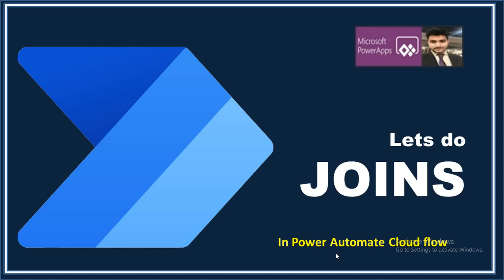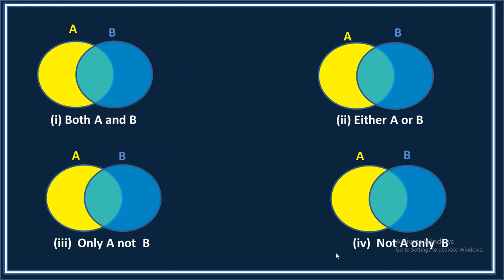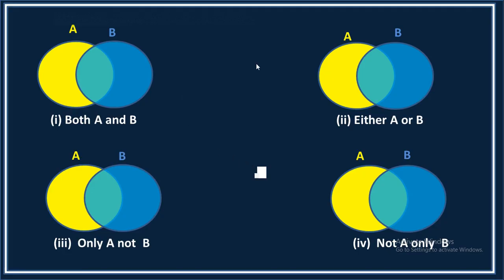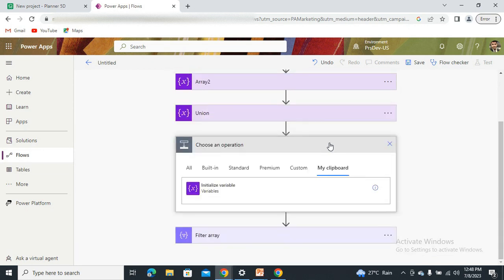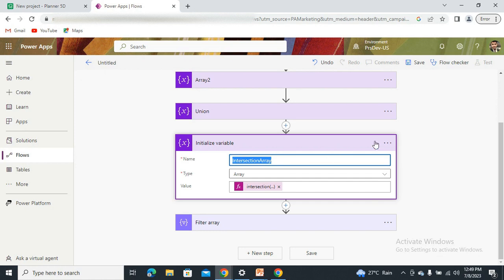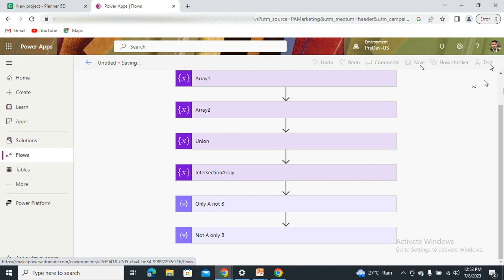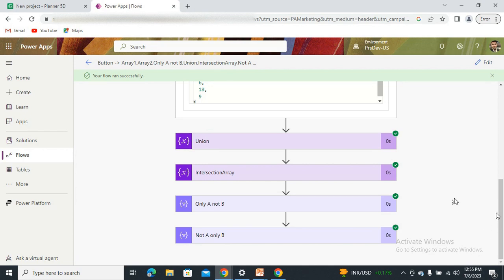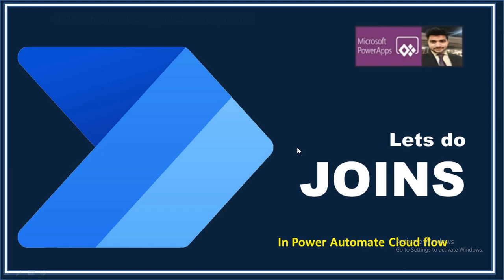power automate joins | join array in power automate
In this video, we will create 4 possible joins as per vein diagram any try to implement inside the power automate flow logic. It helps in doing the data manipulation of two array in such a way so that it will can cover max possibilities just by using the And operator.